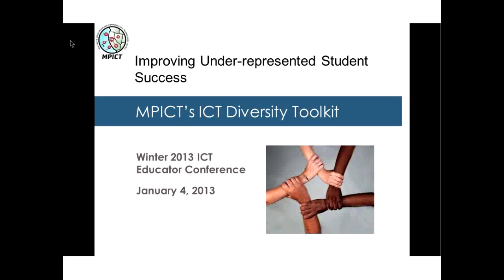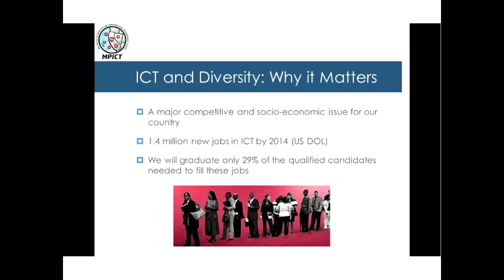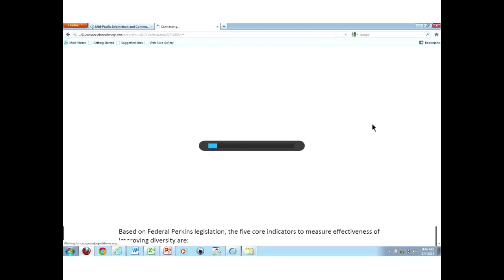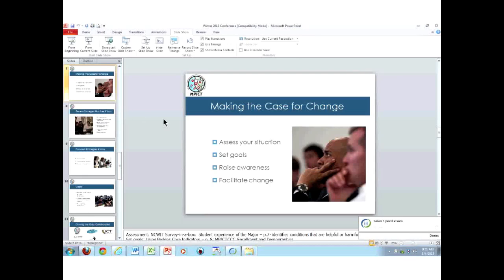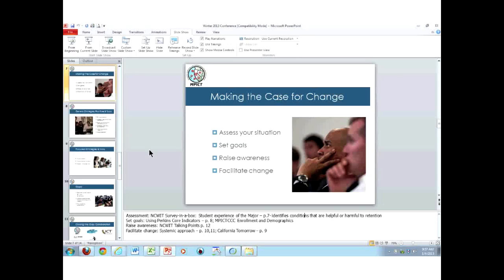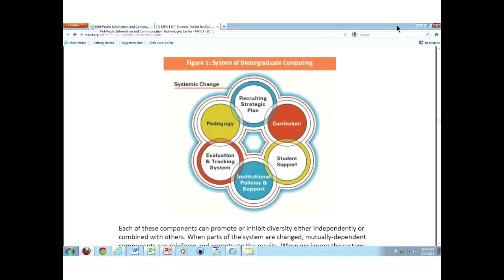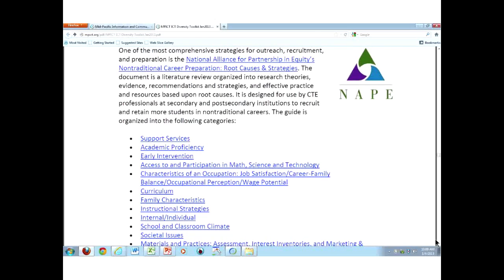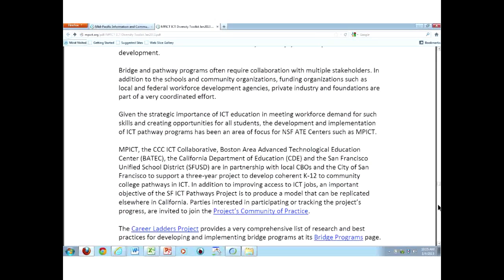Winter 2013 ICT Educator Conference - Improve Under-represented Student Success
"Improving Under-represented Student Success with MPICT's ICT Diversity Toolkit"

Olivia Herriford
Associate Director
Mid-Pacific ICT Center (MPICT)
Learn to use MPICT's toolkit for improving the success of underrepresented populations in ICT education.

With 1 in 20 jobs requiring ICT skills and the number of black, latino, and women students in technology education decreasing, we face a trend that has impact beyond the lack of diversity in CTE -- the inability of a growing population to enter this expanding workforce. The MPICT Center, with the support of a diversity community of practice, has built a modular toolkit for use by community college faculty, administrators, and counselors who wish to increase the participation and success of underrepresented students in their ICT courses and programs.

The toolkit starts with support for making the case for taking action and then shares best
practices for assessment and goal setting; recruitment and retention; and curriculum and faculty development. The presentation will include a walkthrough of content examples, highlighting websites, workshops, curriculum, conference presentations, webinars, toolkits, and events.